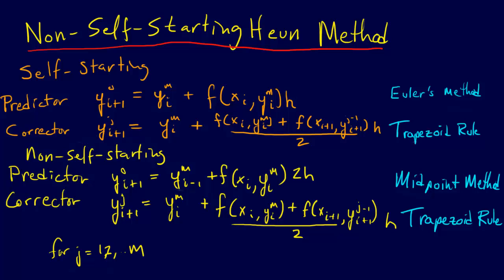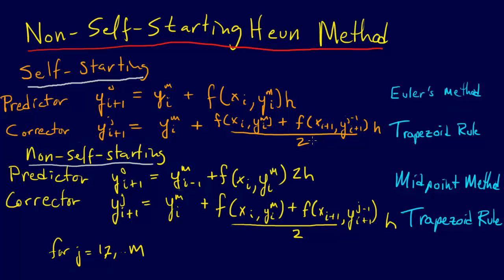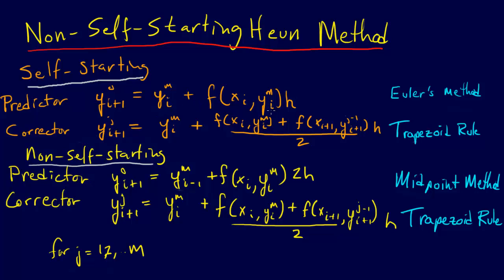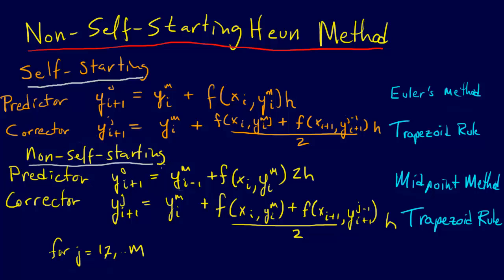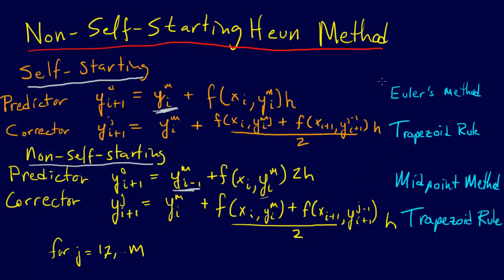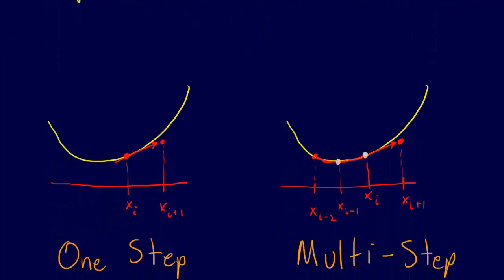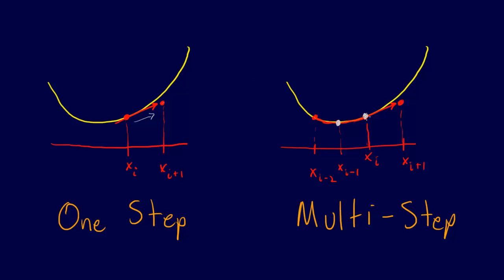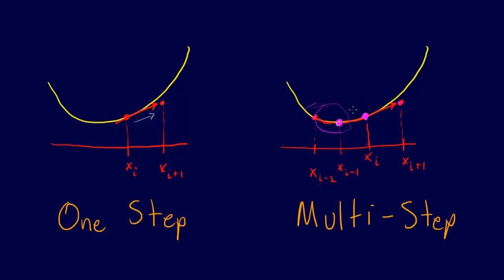7.2.6-ODEs: Non Self-Starting Heun Method